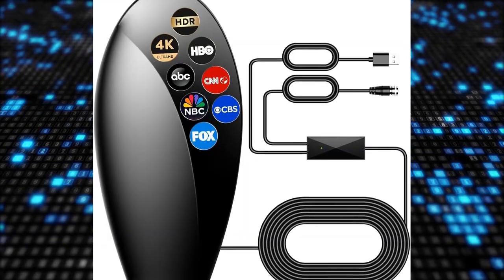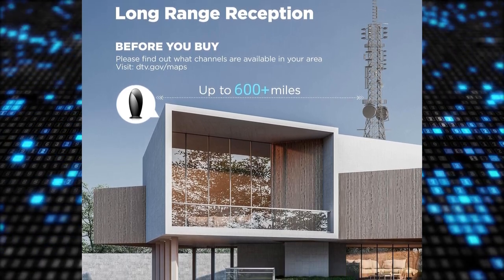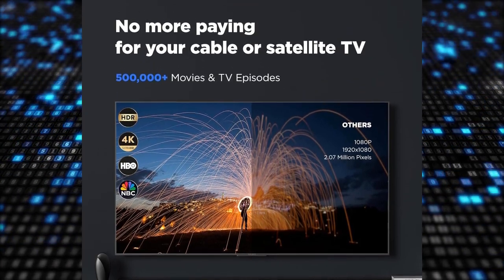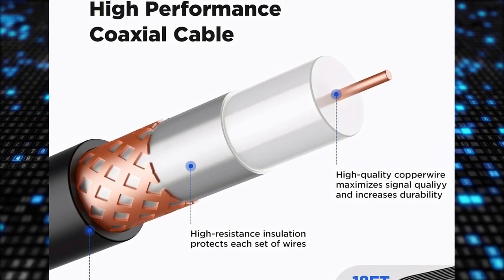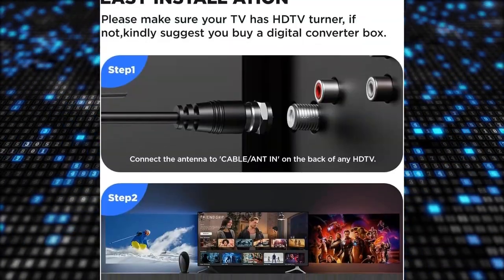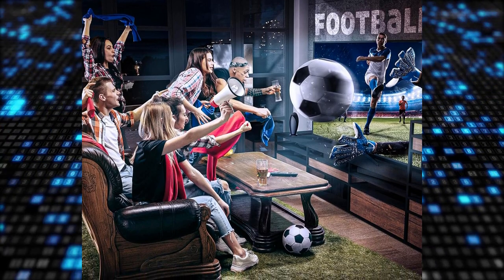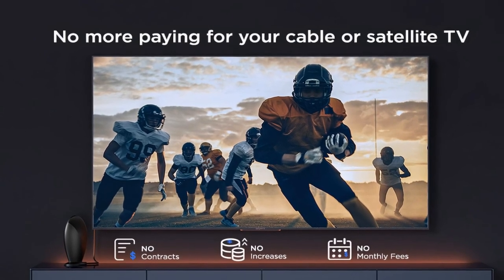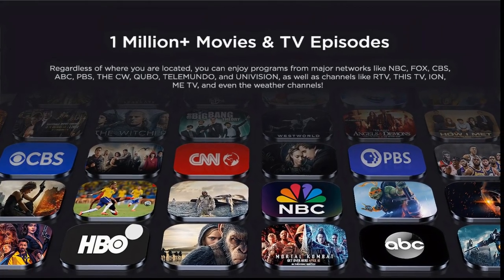STAYGOLD | Spotlight: 2024 Signal Enhance TV Antenna Indoor with 600+ Miles Range Supports 1080p 4K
In this video review, discover the StayGold 2024 Signal Enhance TV Antenna with a 600+ miles range, supporting 1080p and 4K resolutions. Explore the pros and cons, installation process, and user experiences of this indoor antenna. Learn how to enhance your TV viewing experience without cable subscriptions!

Chapters:
00.00 - Intro
00:03 - Product Features
01:08 - Pros
01:45 - Cons